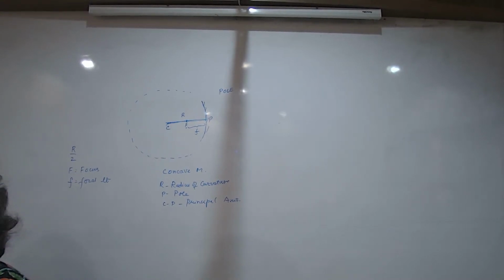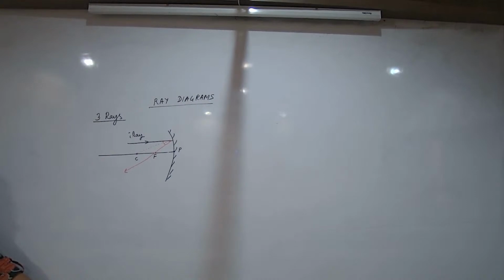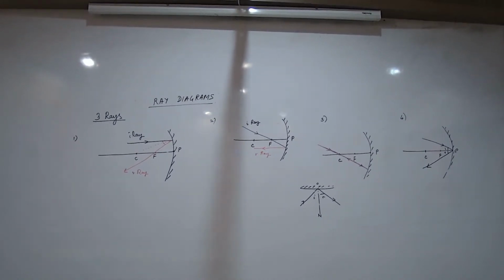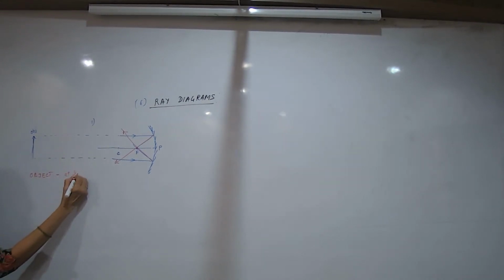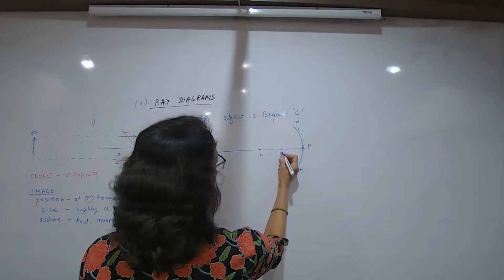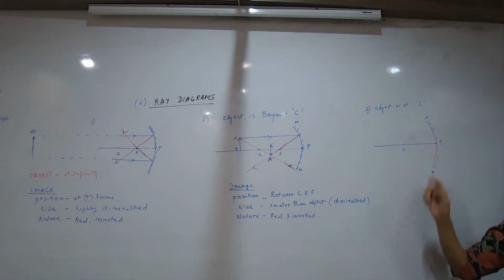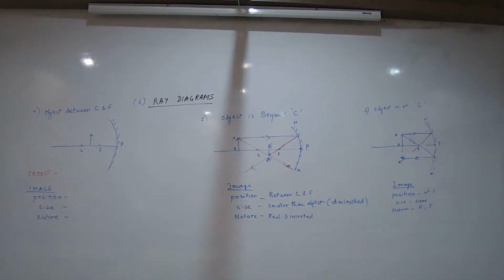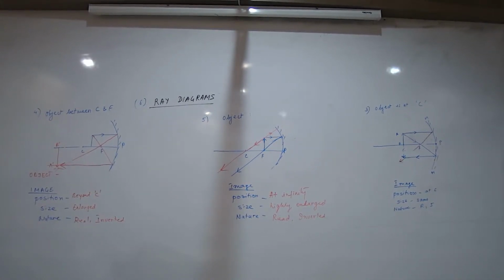VSH24 - X CBSE CHEMISTRY SD 27/03/2024 - Chemical Reactions And Equations